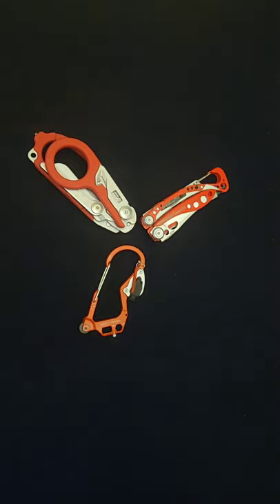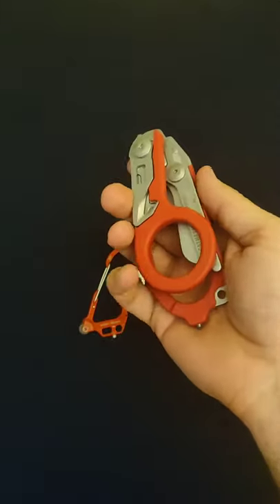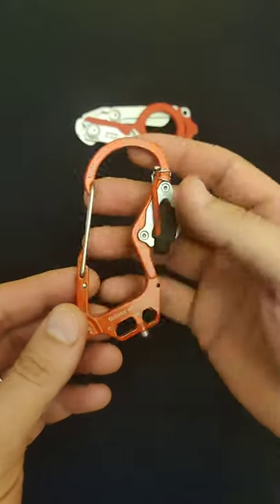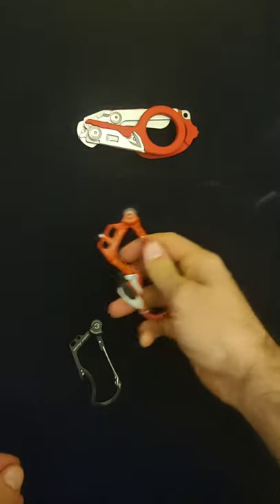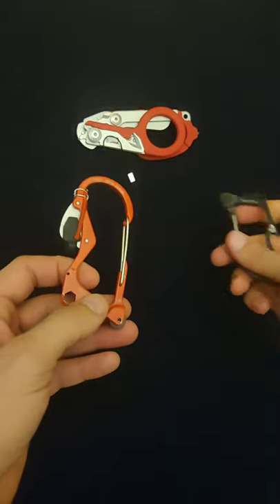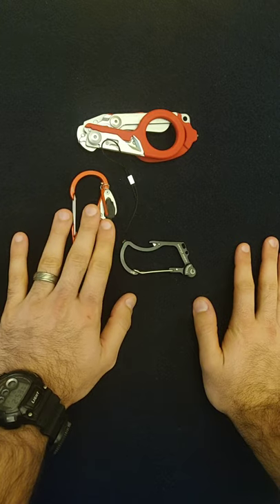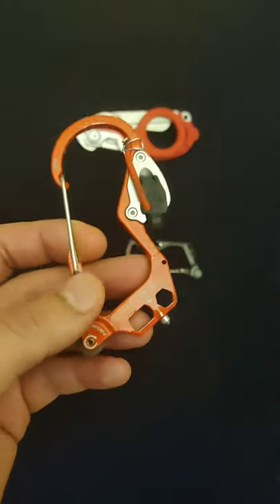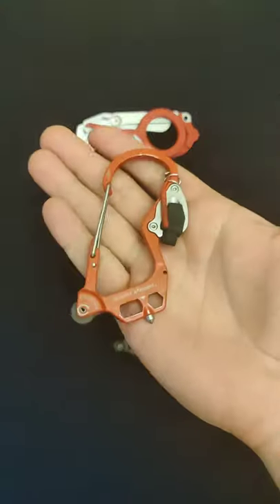The "Fire Escape" by Outdoor Element. Review and safety tool discussion